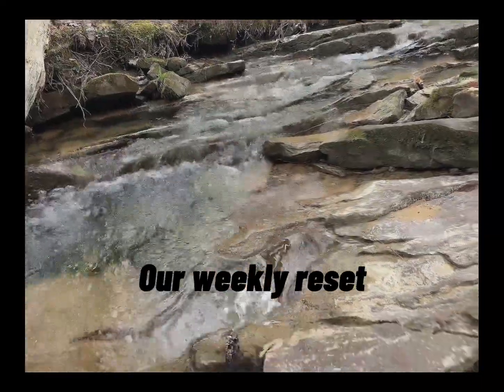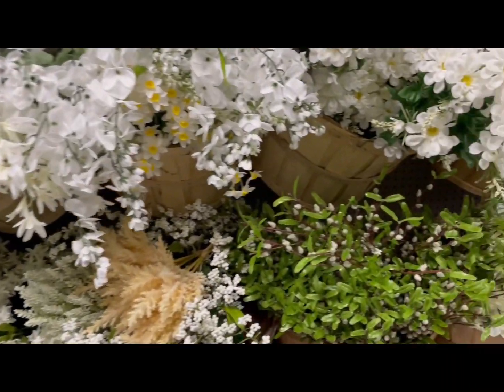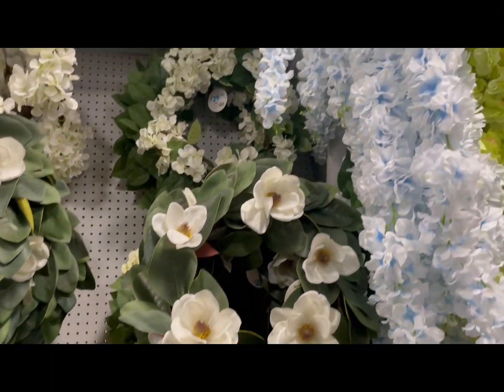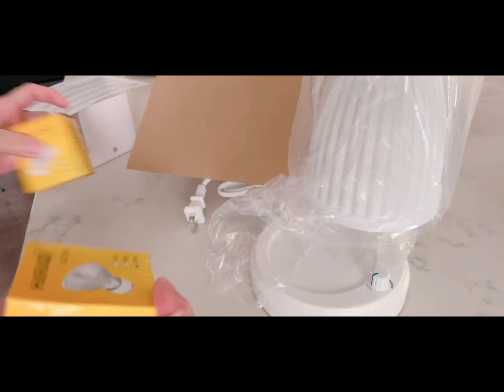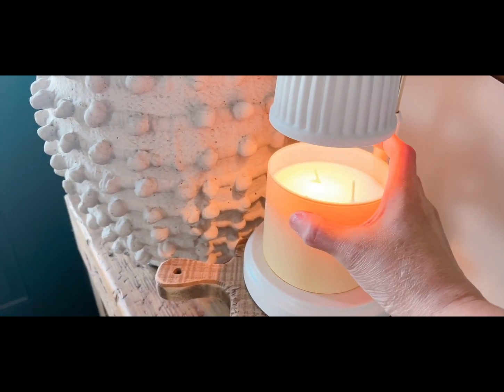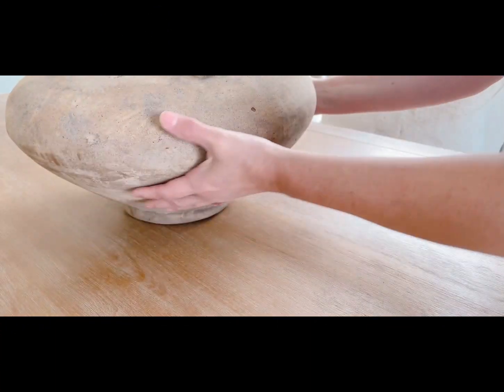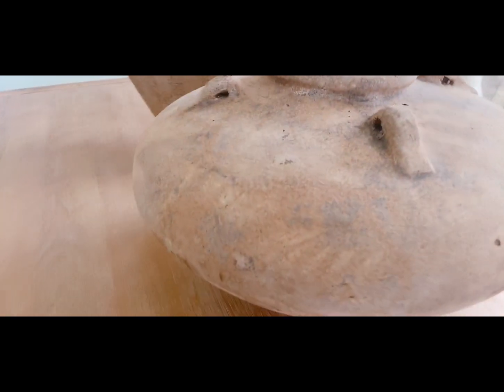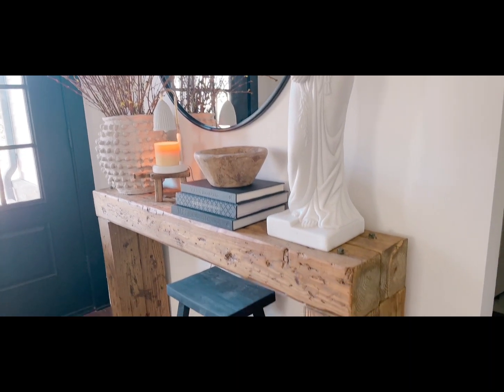Neutral Spring Decor 2023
With the weather starting to warm up and Spring just around the corner. We decided to start our Spring decor for 2023!! We are bringing nature into our home and keeping it airy and simple. We are starting with the entryway and our dining room!